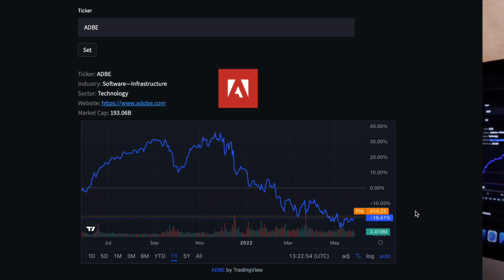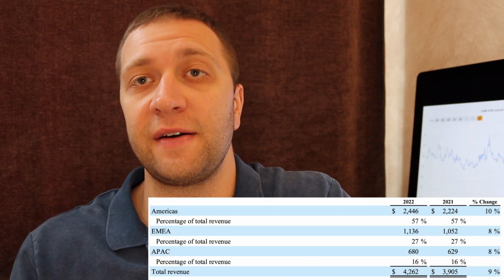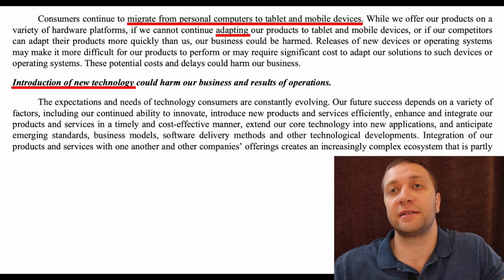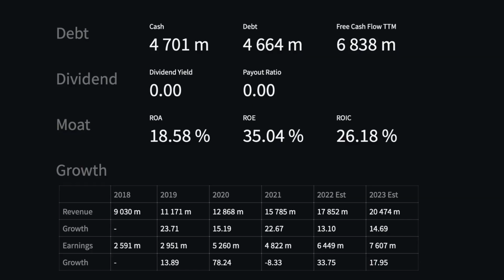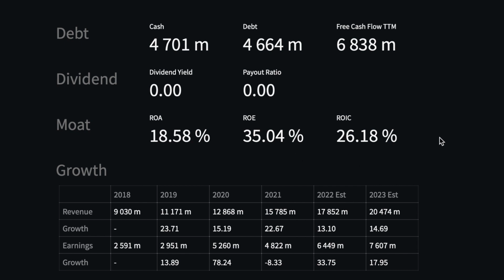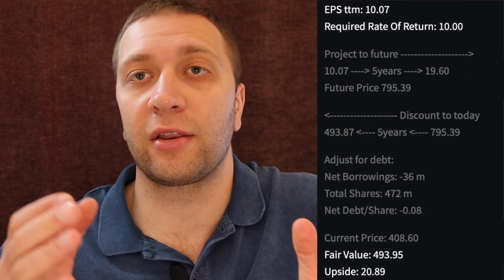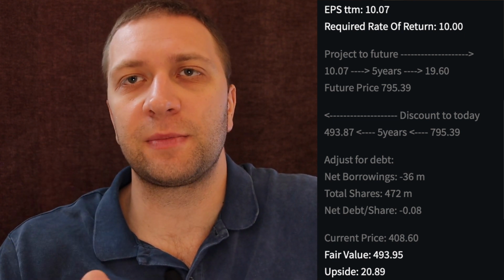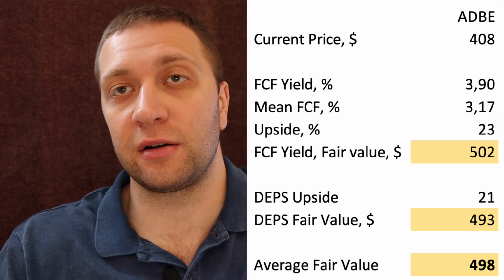Why Terry Smith Bought Adobe Stock – Risks & 22% Upside Potential - $ADBE